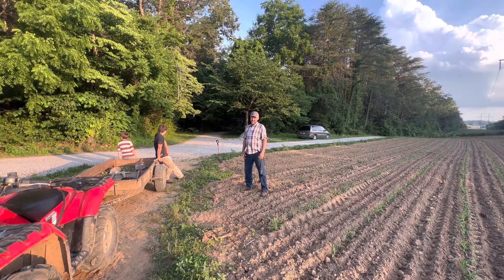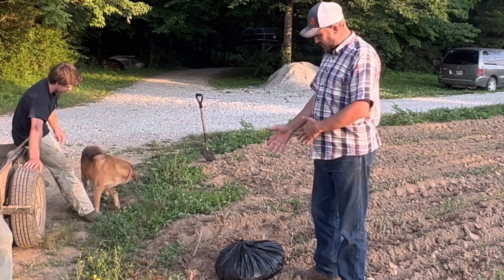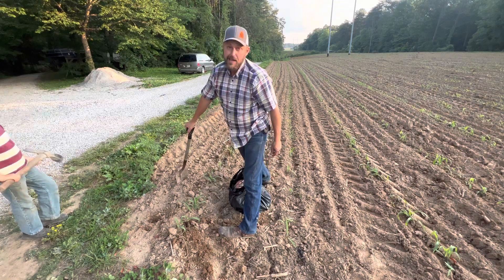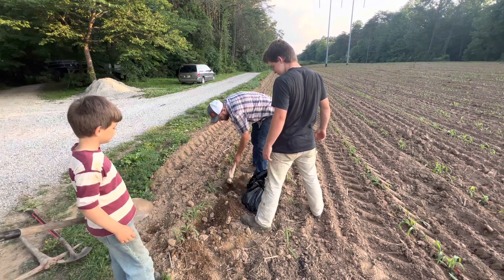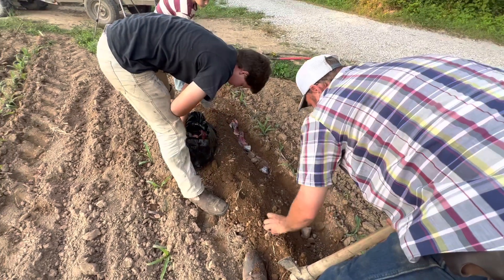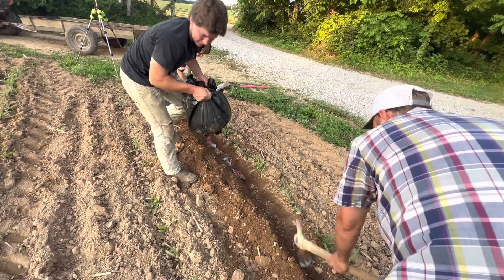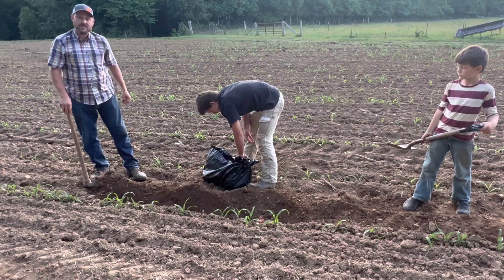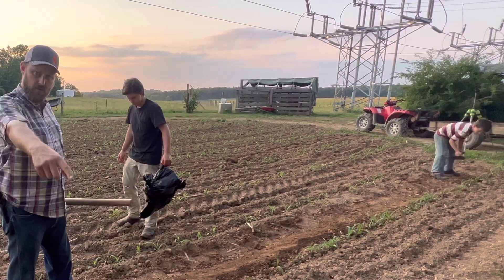Fish fertilizer experiment!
We’ve been wanting to try this for a long time! Now I’d the time!!